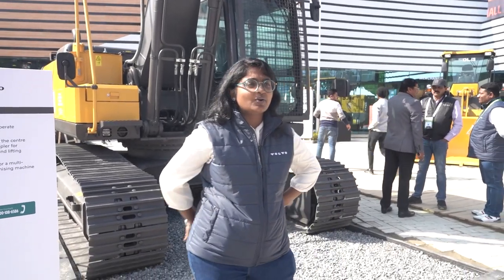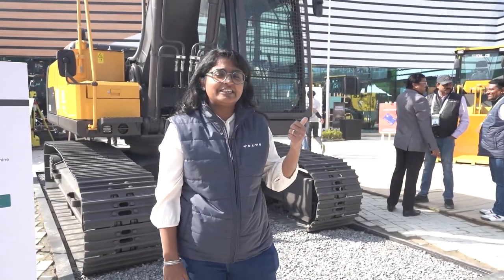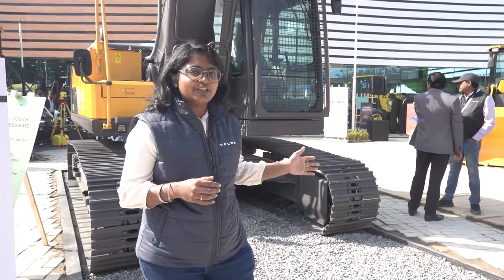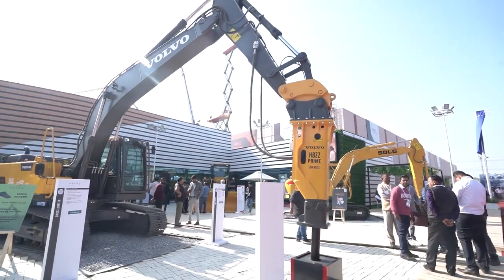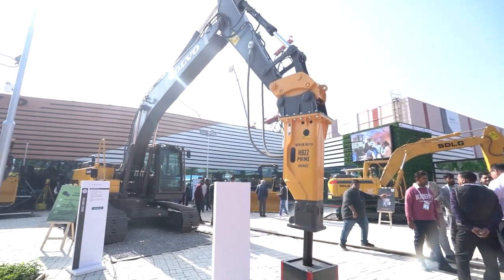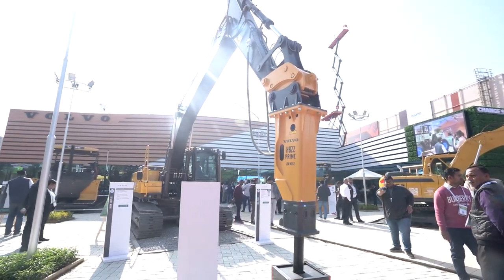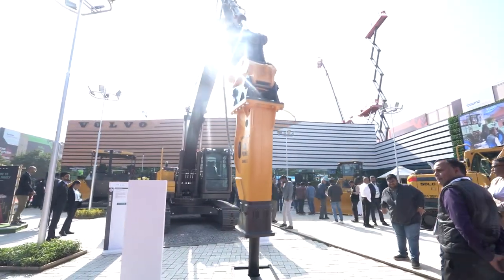EC200D at bauma CONEXPO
Experience 200KaDum at @baumaCONEXPOIND.

Watch this video to know more about the best-in-class, EC200D Excavator.